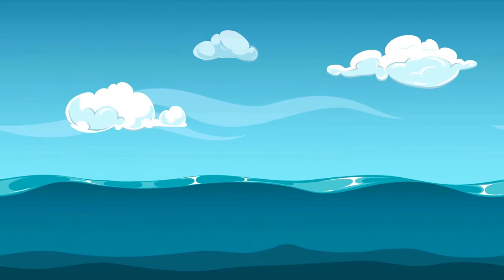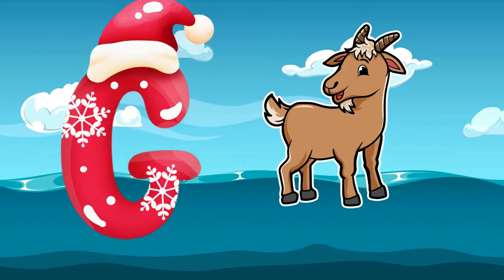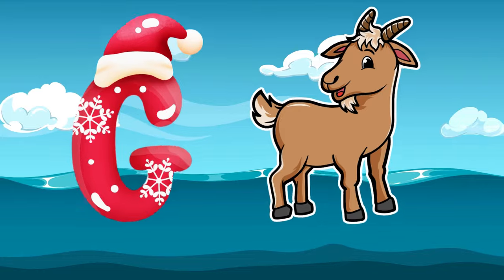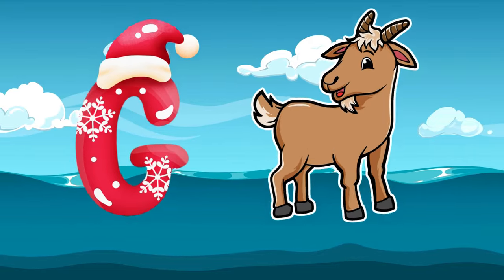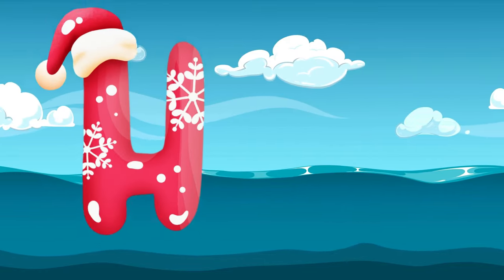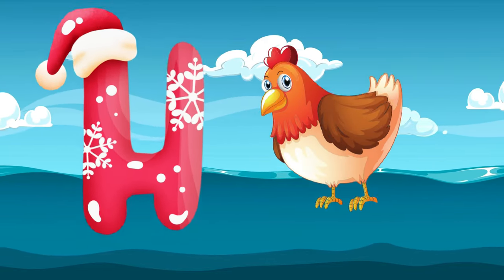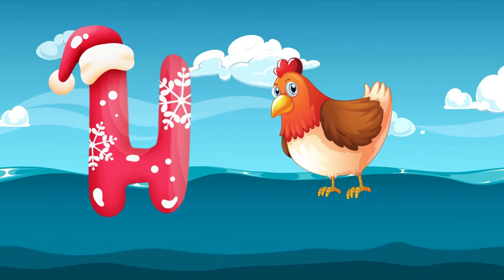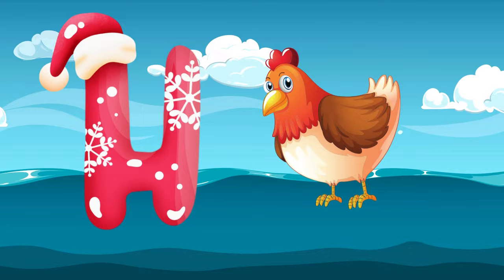A for apple B for ball | Learn ABCs | Alphabet Song